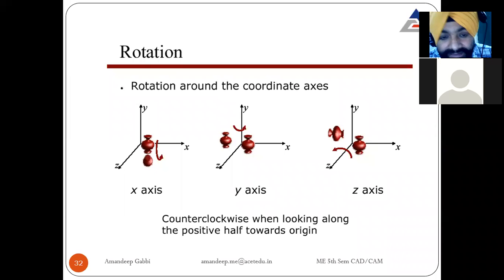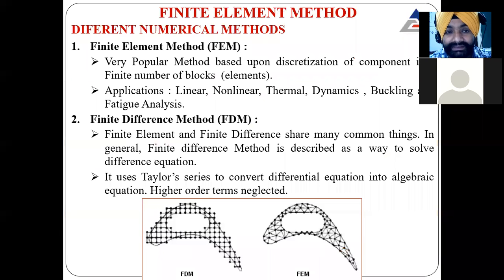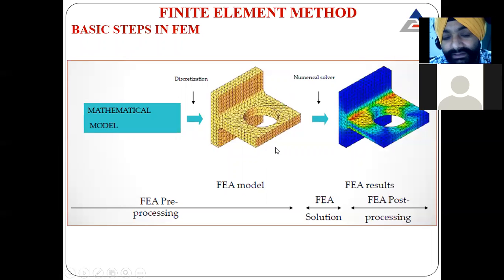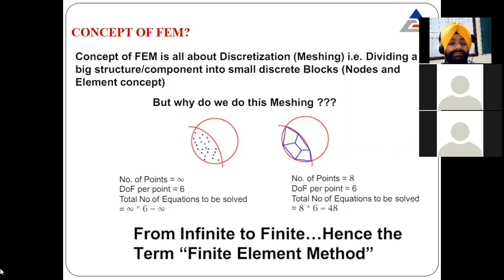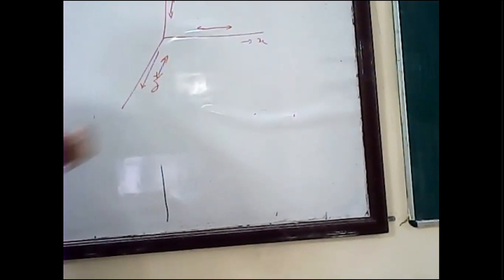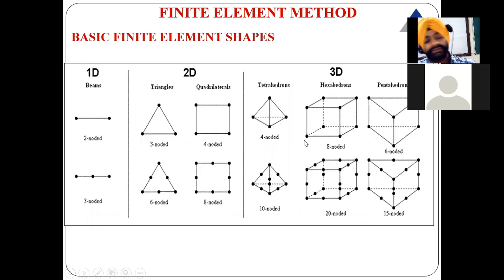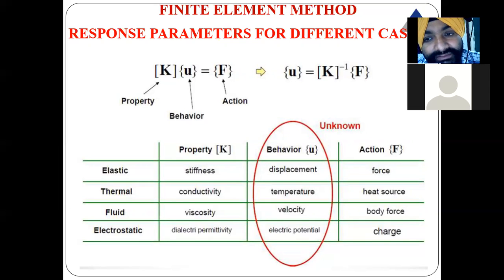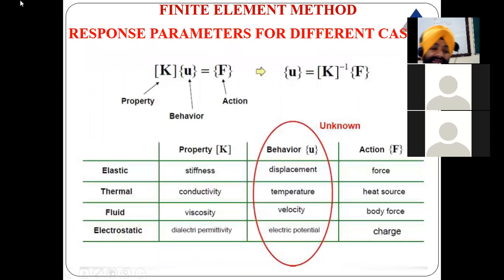Chapter 4 and 5 CADM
Geometric Transformations and Finite Element Method